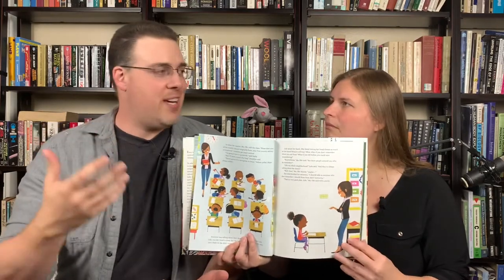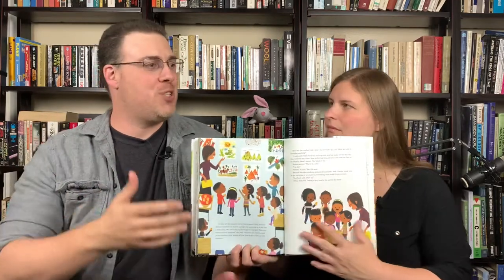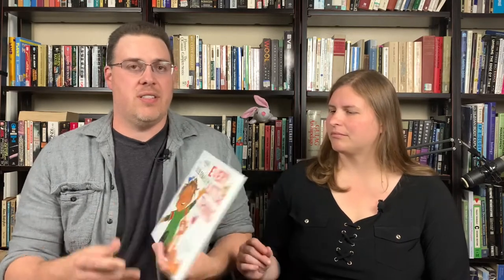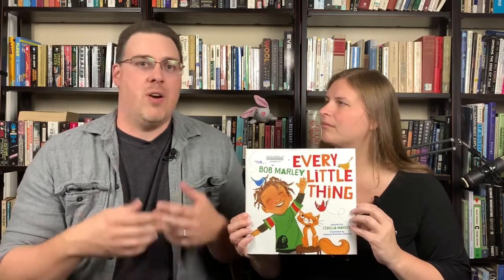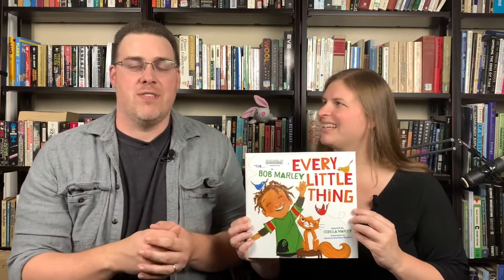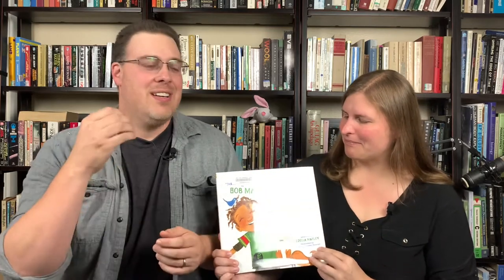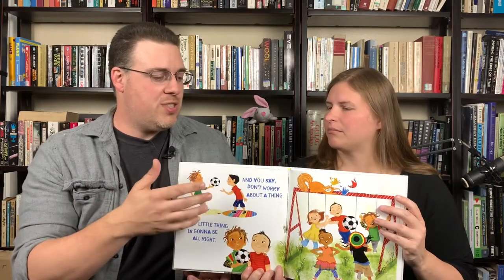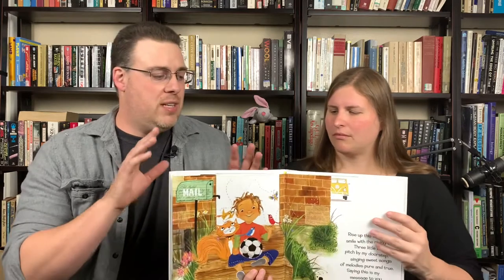Central America and the Caribbean Study (Build Your Library & Torchlight Kindergarten Curriculums)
Today we're talking about our study of Central American and the Caribbean using Build Your Library and Torchlight curriculums. We discuss what we loved, what we adapted, and our favorite books and activities from this study.

The books we discuss:
Check out the complete list of books on Bookshop.org and support local booksellers!

Countries of the World: Our World in Pictures
All the Way to Havana
Every Little Thing
Drum Dream Girl: How One Girl's Courage Changed Music
Drummer Boy of John John
Rene Has Two Last Names
The Golden Flower: A Taino Myth from Puerto Rico
Skye Above

For even more great books, videos, recipes, and games, get our FREE North America Resource Guide!

Check out our podcast in your favorite podcast app or listen directly from our

If you want to learn more about how we are combining these two curriculums, we discuss it in depth on this podcast episode: